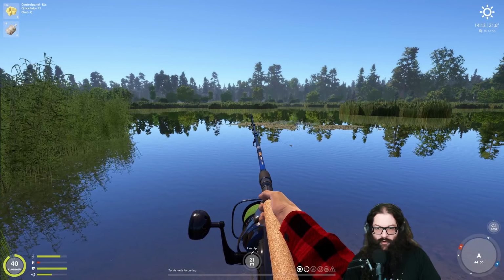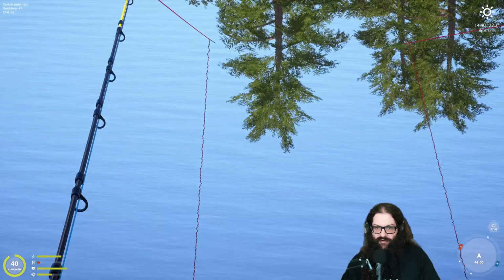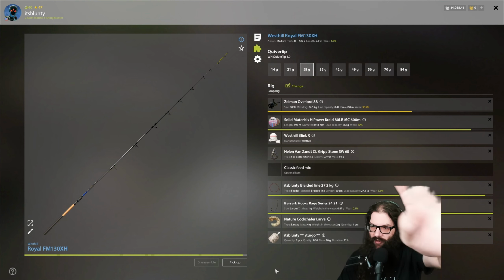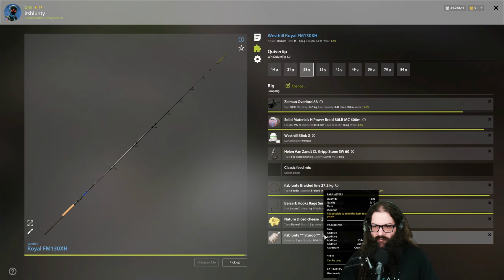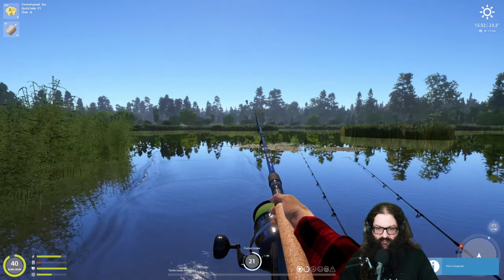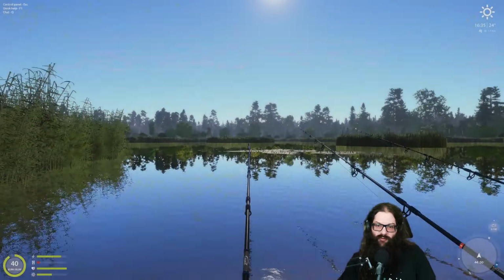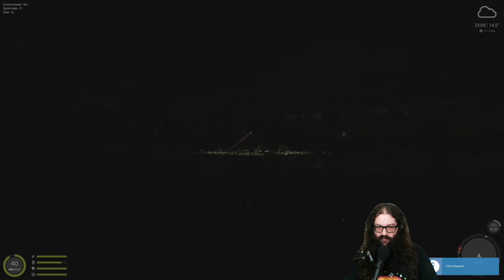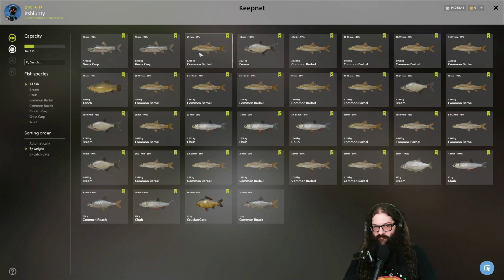Hunting For A Trophy Barbel At Bear Lake! - Russian Fishing 4 Trophy Hunting #1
Russian Fishing 4 Barbel Hunting On Bear Lake!